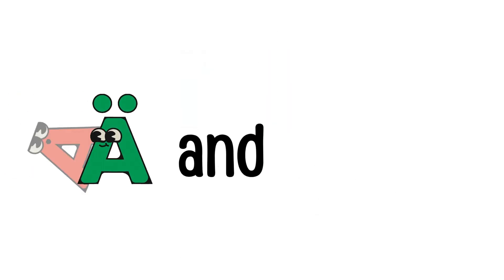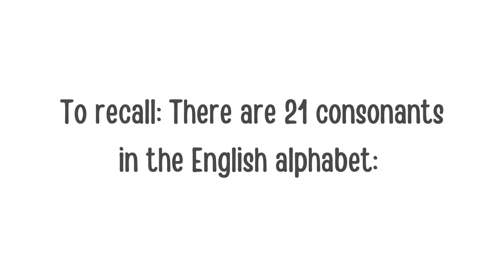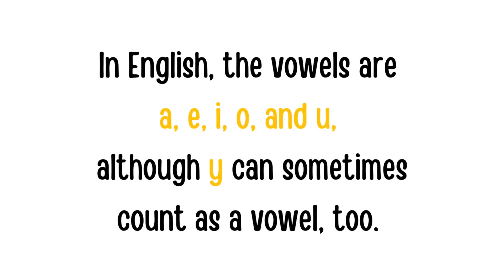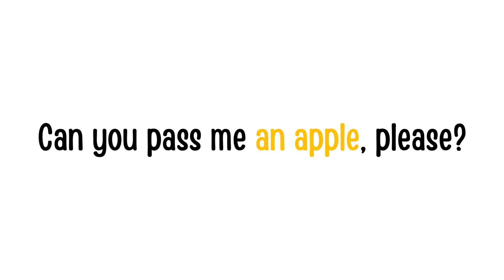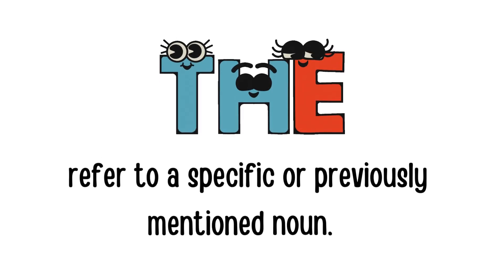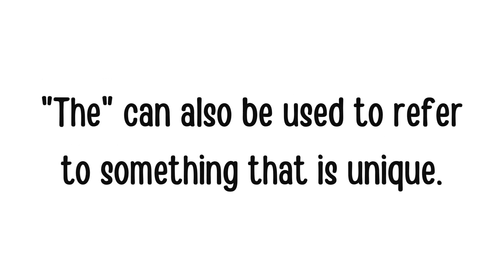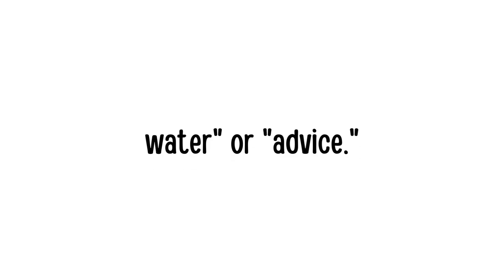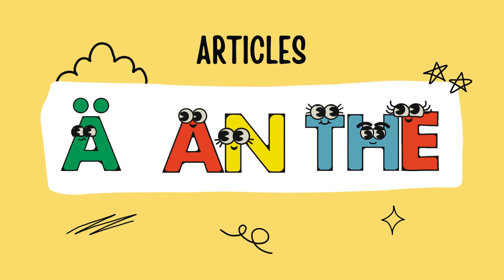How to use articles "a", "an", and "the"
For more videos about different works of literature and lessons in English, here are the links: